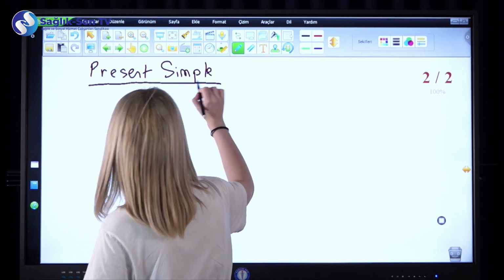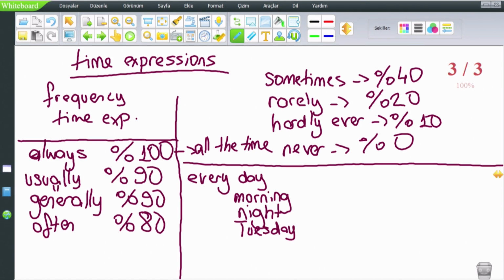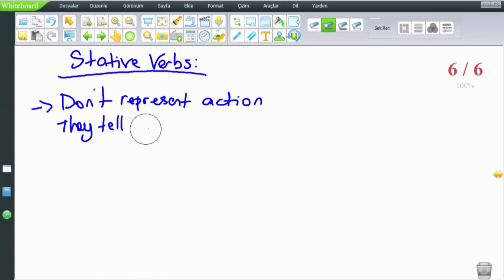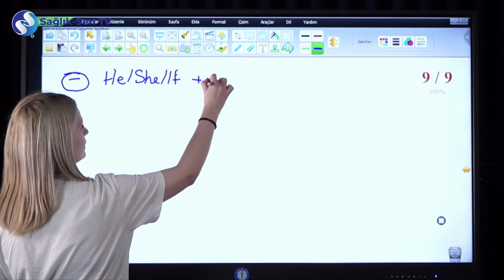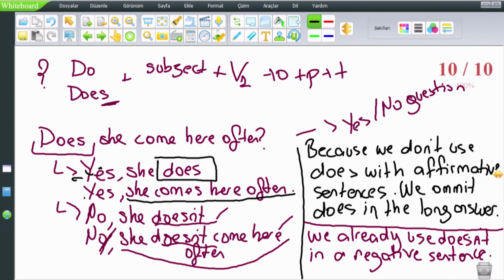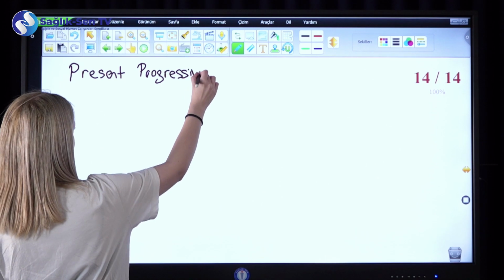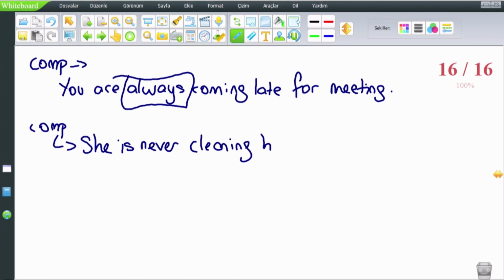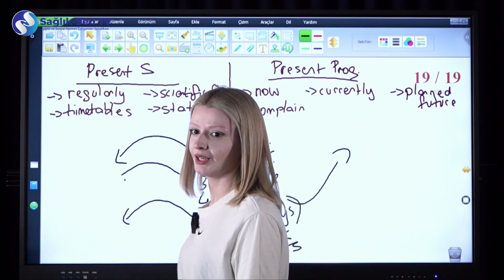Sağlık-Sen Online İngilizce Dersleri Kur: B-2 Ders: 27-28